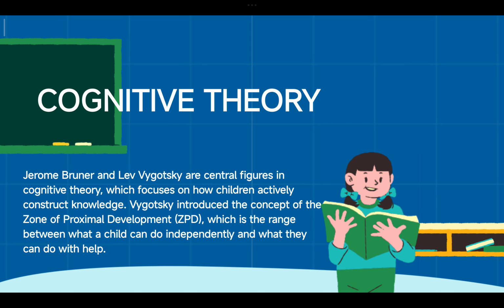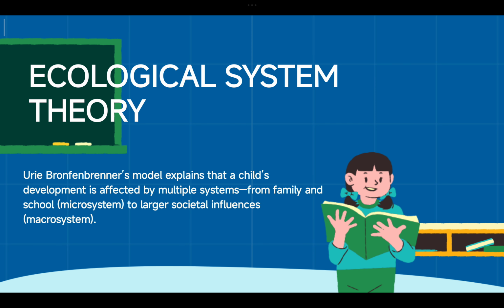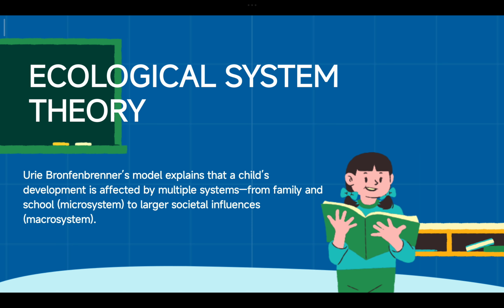Curriculum Theories and Models Relevant for ECE